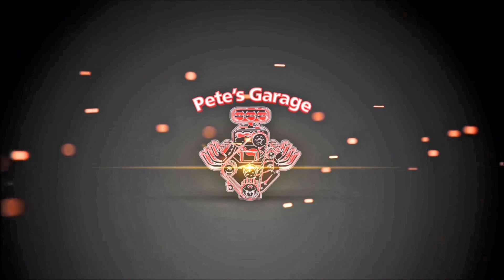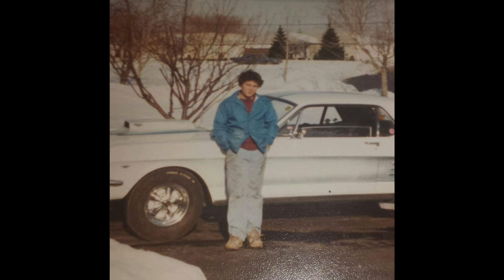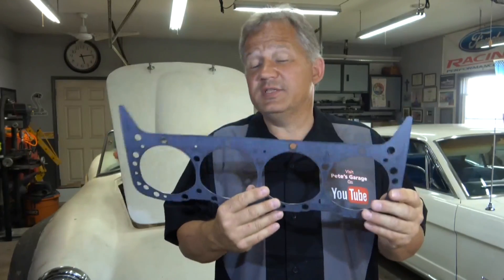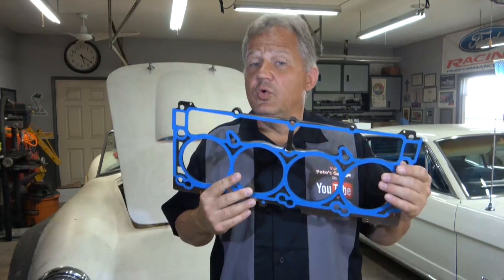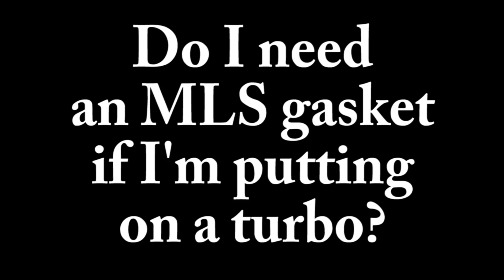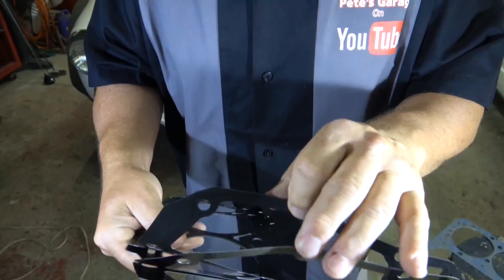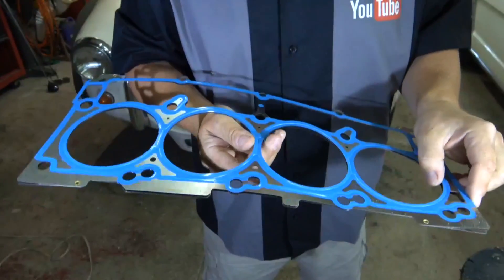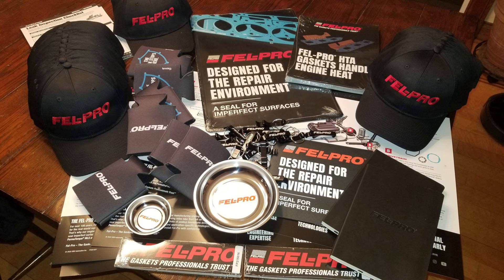Everything you need to know about Head Gaskets - Types and Installing Fel-Pro Gaskets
Fel Pro head gaskets. Different types, proper use, and answers about changing head gaskets.